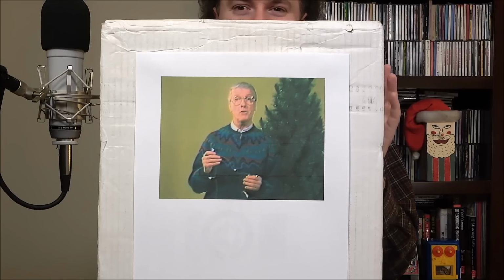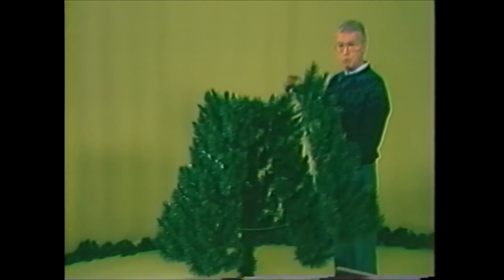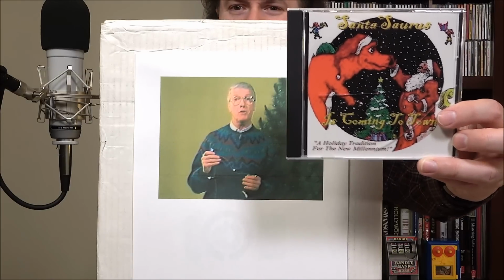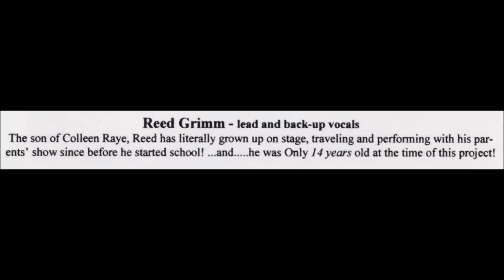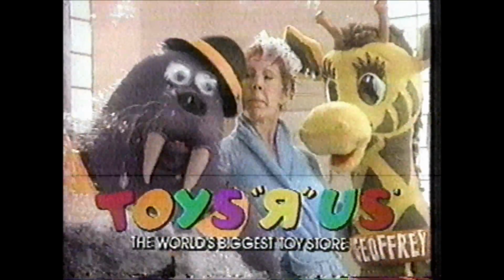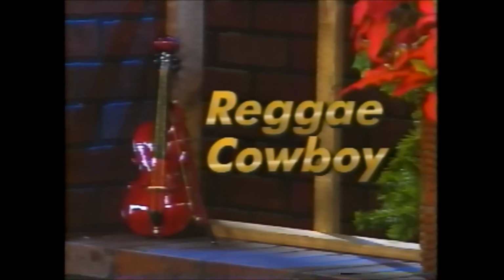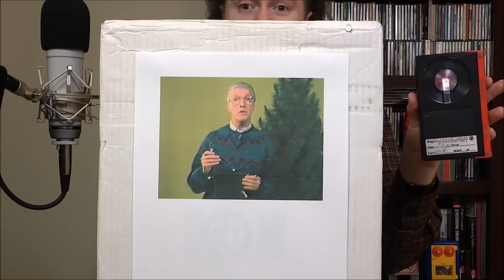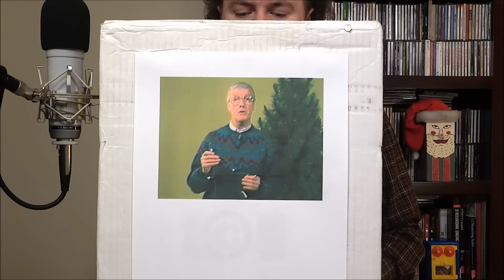Oddity Archive: Episode 287 – Stocking Stinkers (Christmas Special 2024)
Four stereotypically inedible fruitcakes…and one semi-digestible one for your holiday.